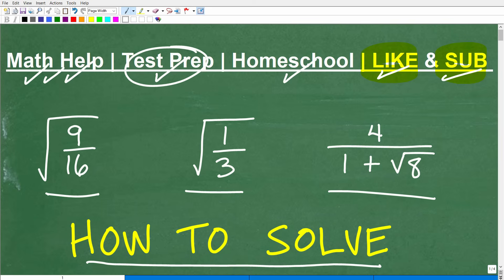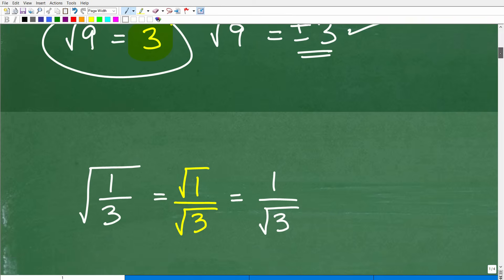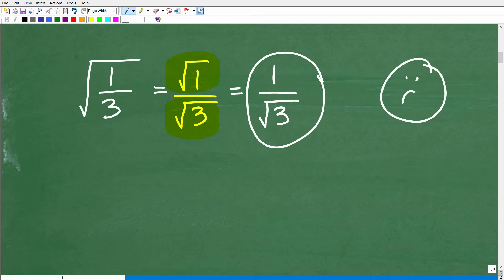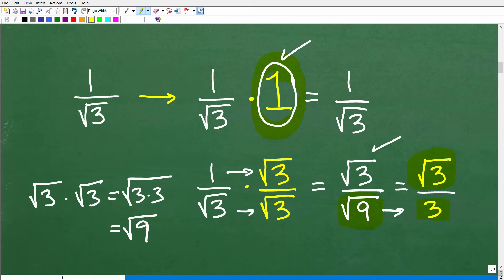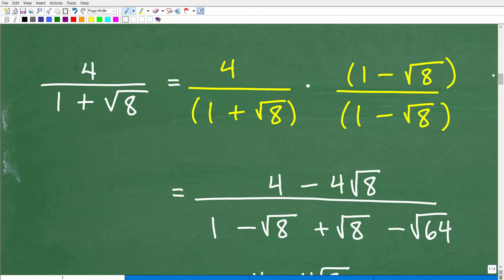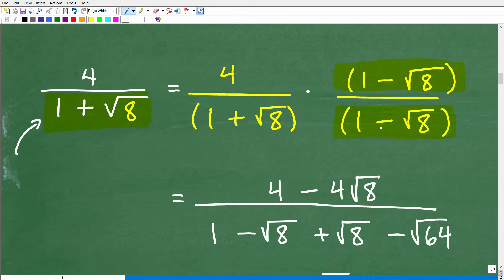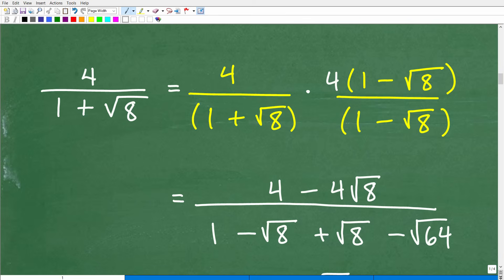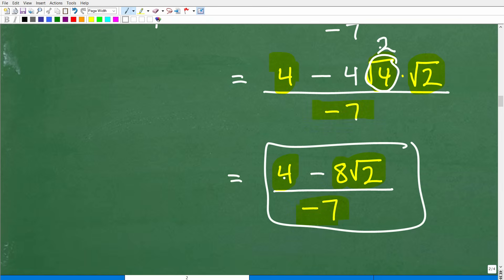How do you take the Square Root of Fractions? Let’s see…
How to take the square root of fractions.